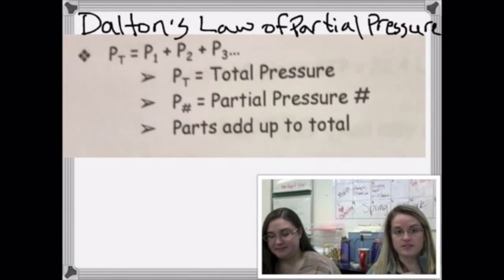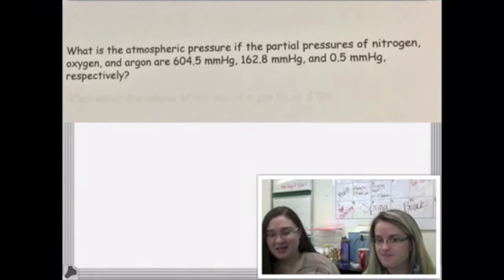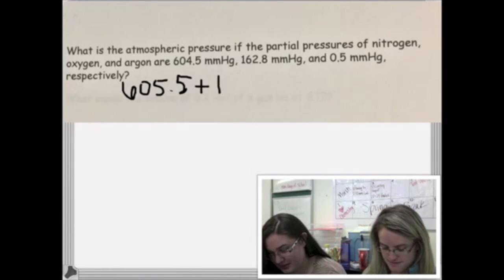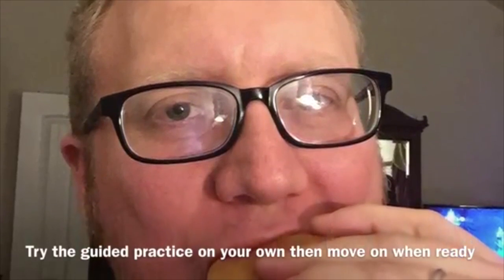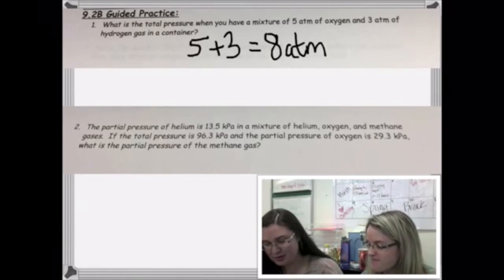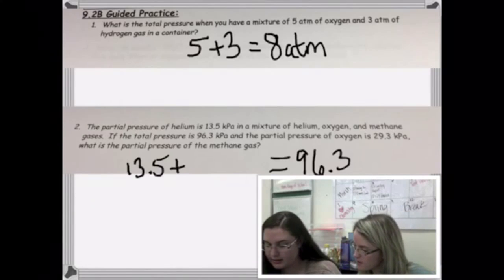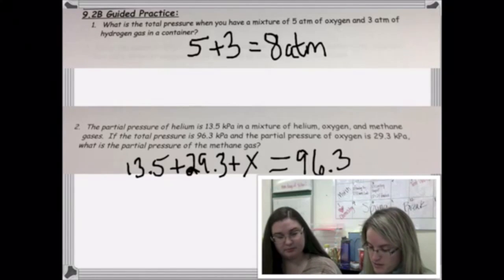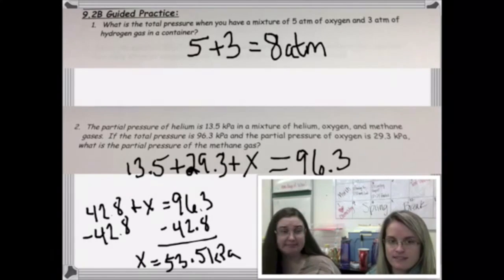8-1C Dalton's Law